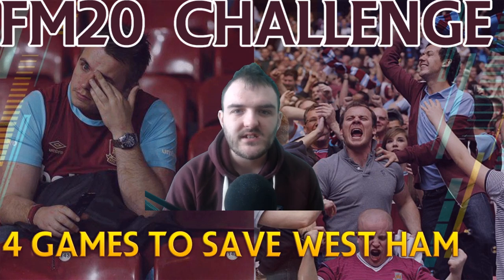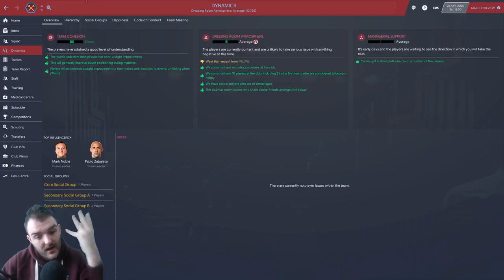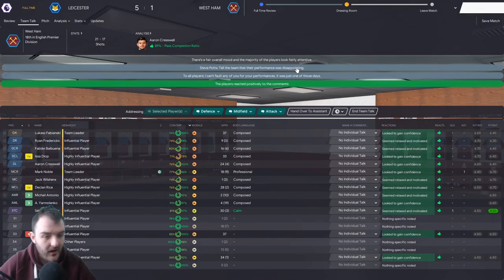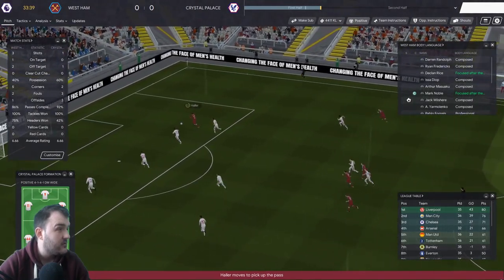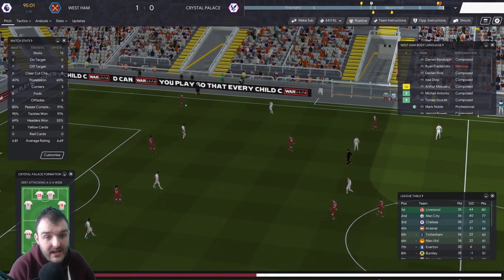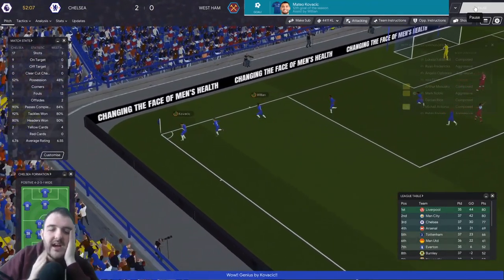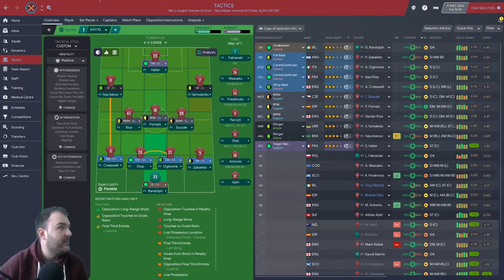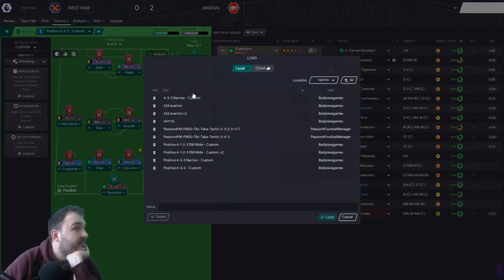4 GAMES TO SAVE WEST HAM | FM20 CHALLENGE | FOOTBALL MANAGER 20 CHALLENGE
In this FOOTBALL MANAGER 20 CHALLENGE, we've got 4 GAMES TO SAVE WEST HAM from relegation. We start in 18th place and a point behind wolves who have 2 games in hand can we overturn the deficit and secure survival??.

This challenge was created by ClaytsFM you can find his socials here

Curty